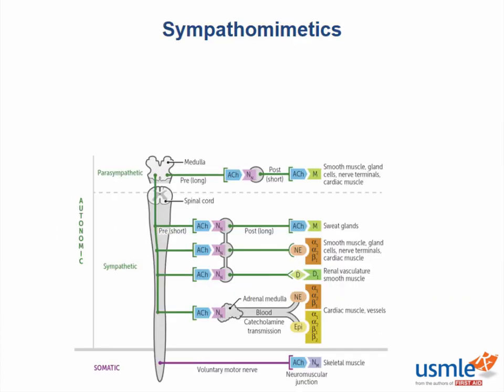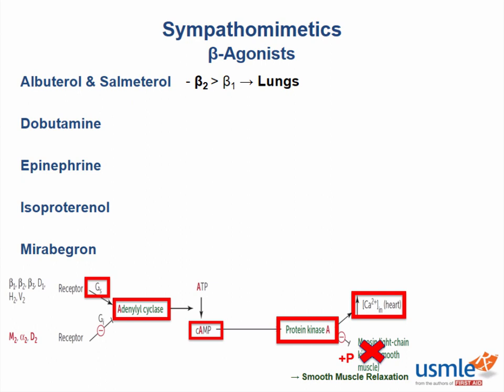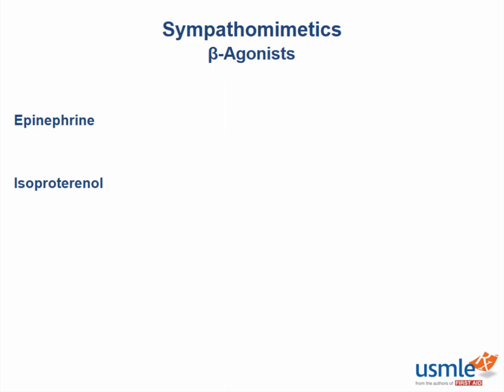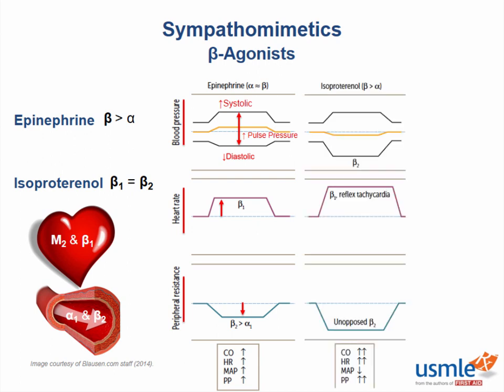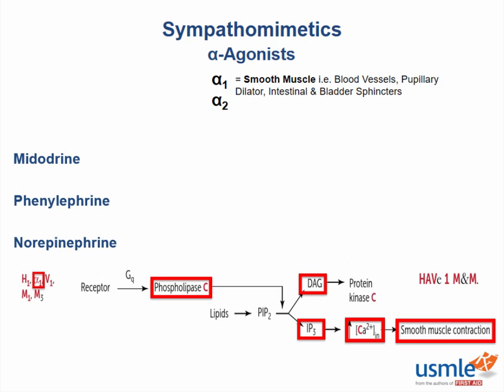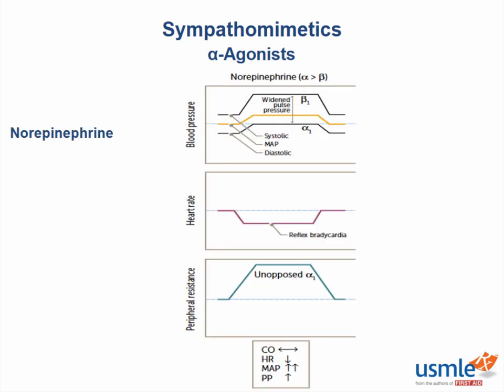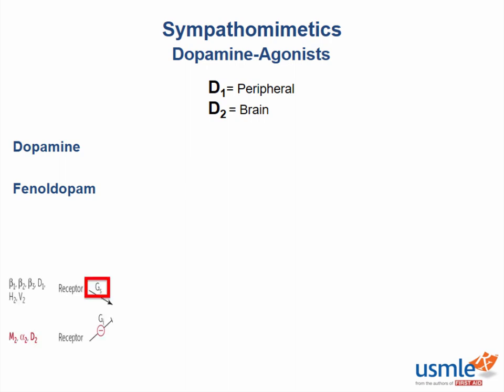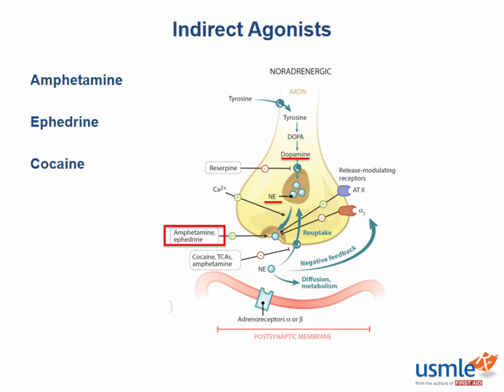Sympathomimetics A T F